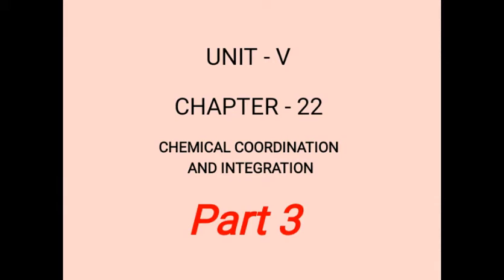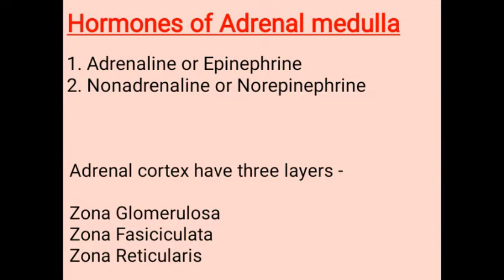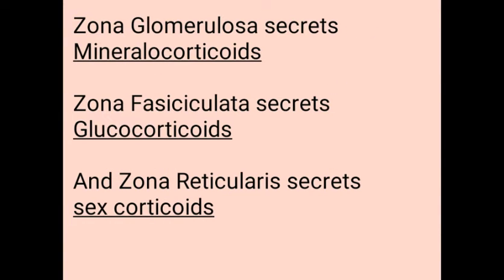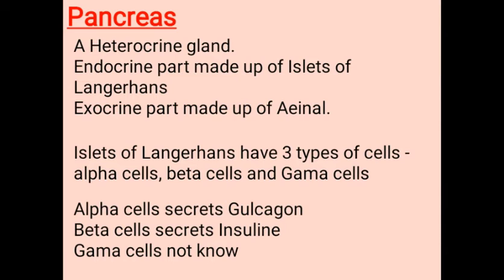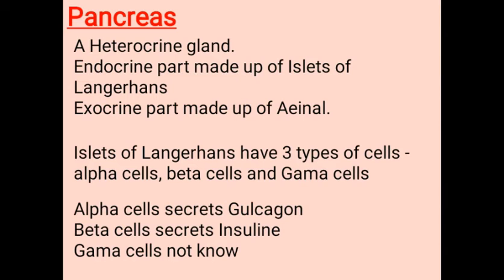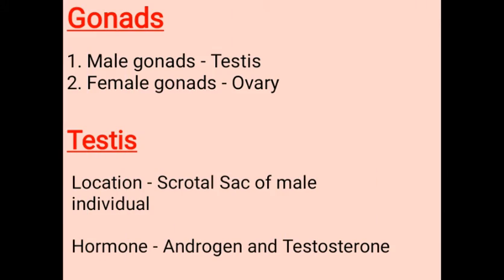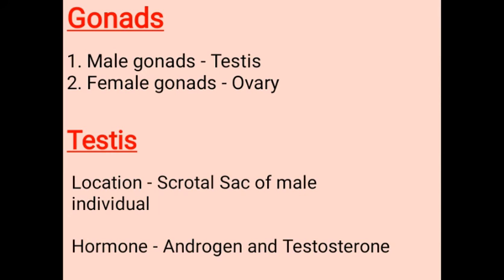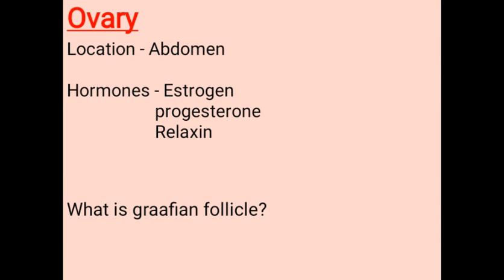Chemical Coordination and Integration | Part 3 | Dk Studies | Class 11 | Biology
Hello Viewer's
                    In this video I explained the chapter 22 of class 11 NCERT biology' part 3 from ' Adrenal gland ' .Do subscribe my channel and click the notification bell to never miss any update and videos from Dk studies.

Please give your feedback in the comment box,  as it will help me improving my mistake on the video and do my best for you.

If you understood my explanation then plz give a like on the video and keep supporting me.